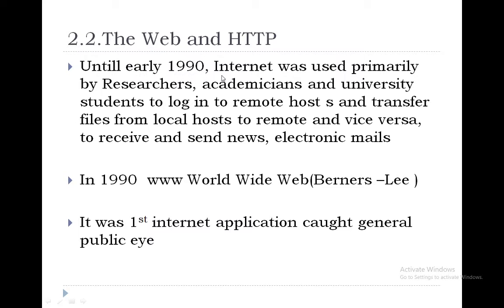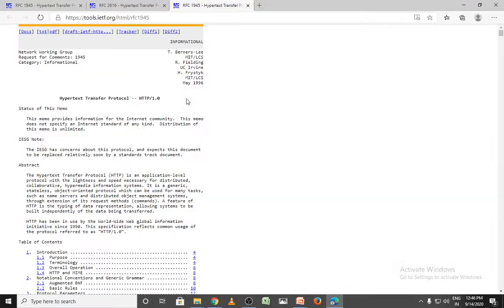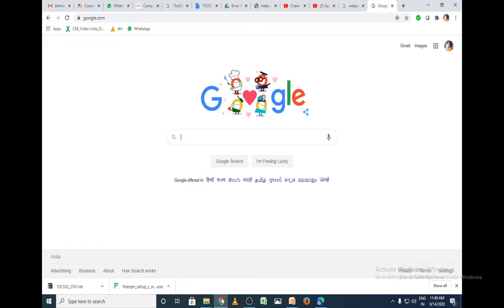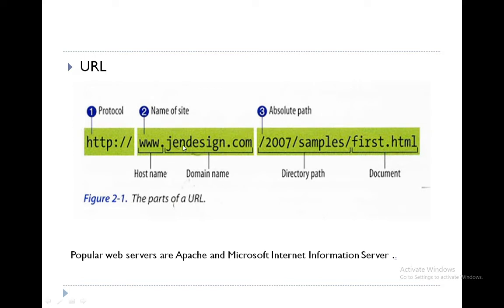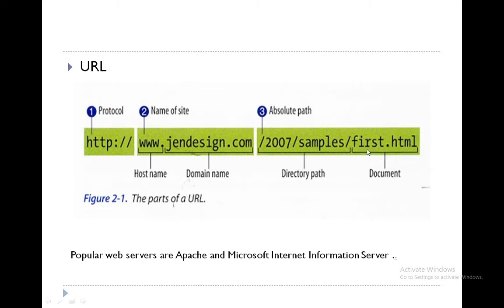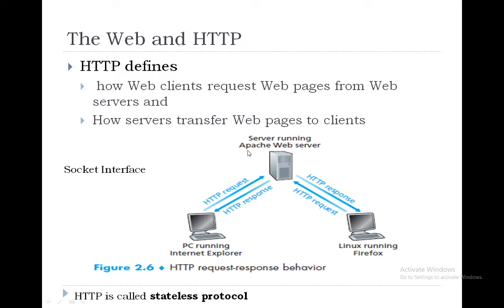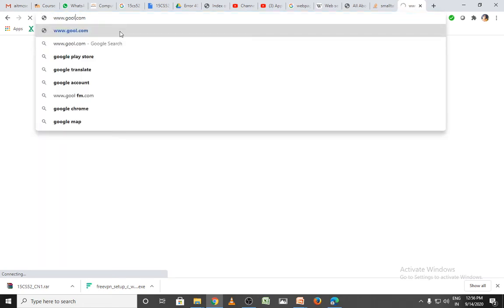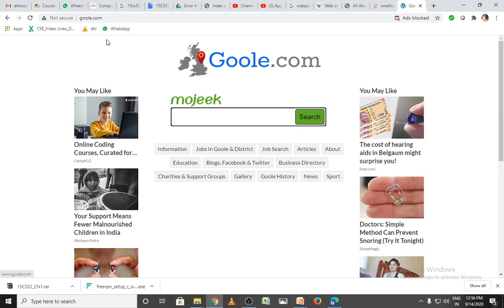The Web and HTTP | 18CS52 | 1.7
THIS VIDEO COVERS Application Layer Protocols:The Web and HTTP